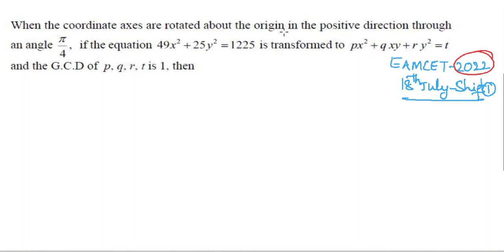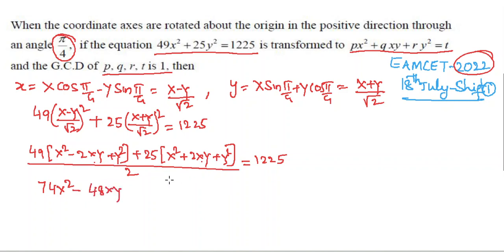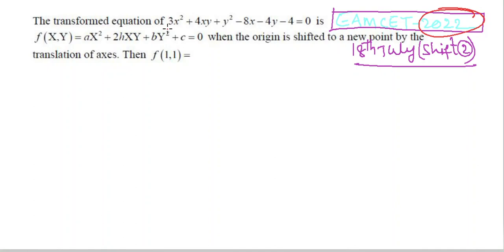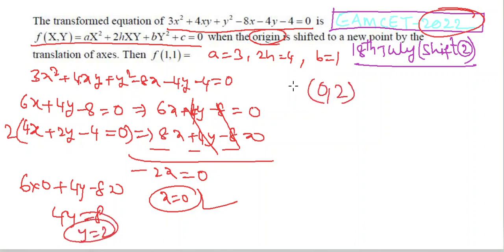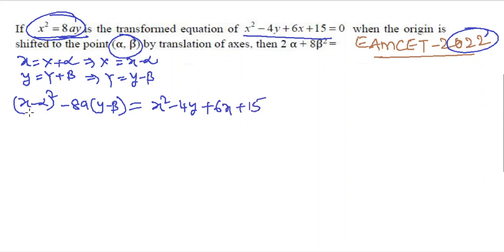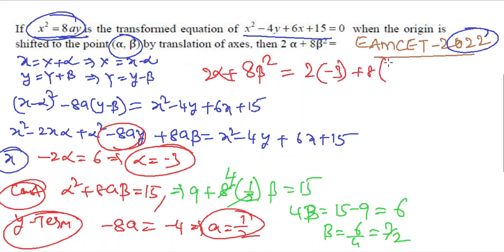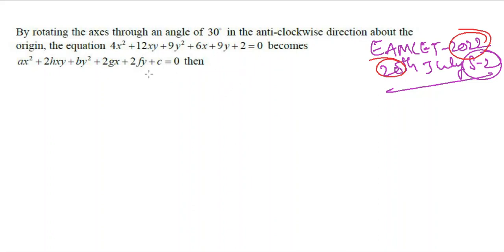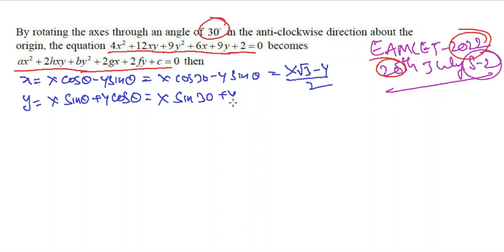TRANSLATION OF AXES /EAMCET 2023